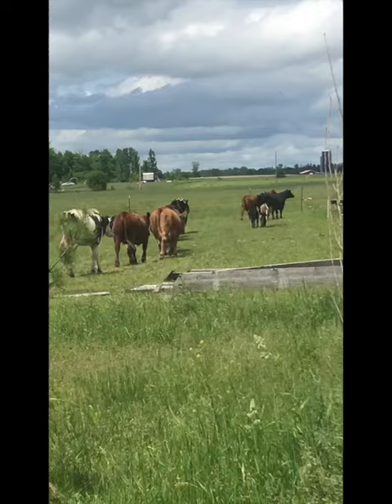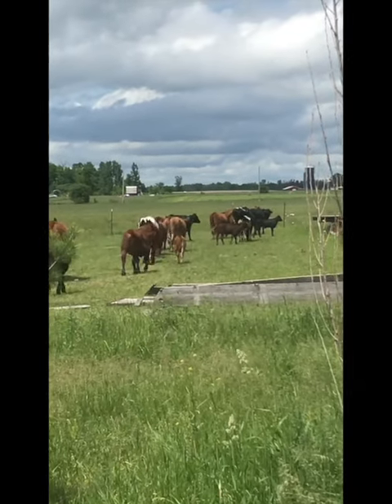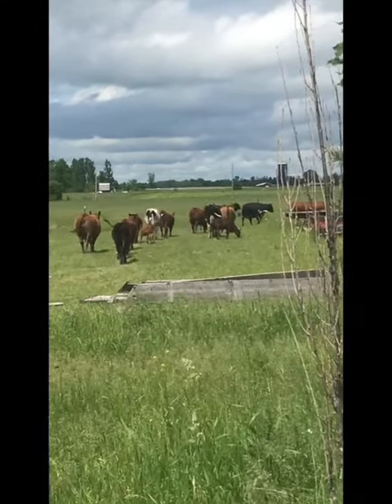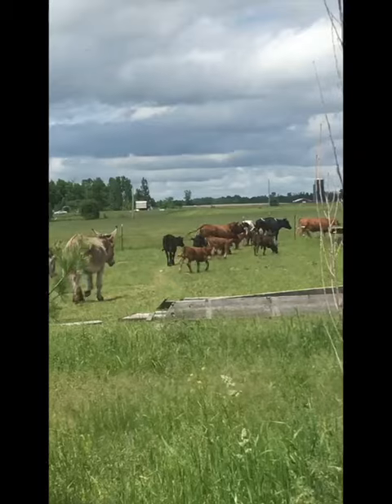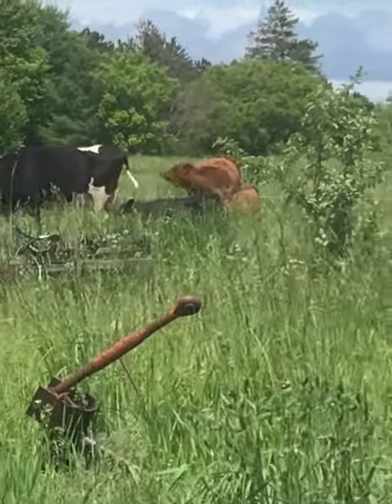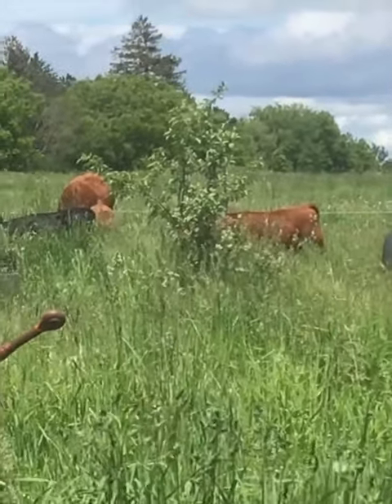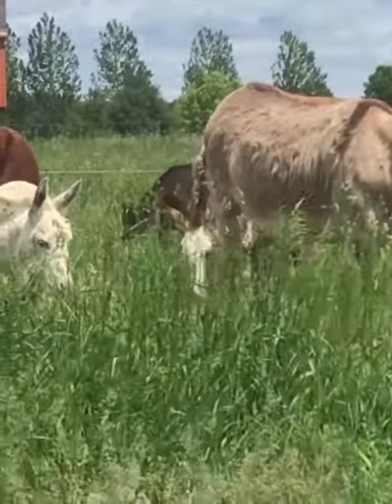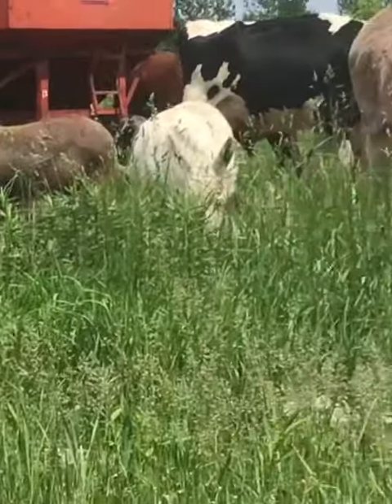Lawn mowers on the move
The cows and donkeys are learning how to move in a rotational grazing situation. They are doing great and, have been cleaning up areas for us as they learn. it does take some teaching, but are doing a fabulous  job of mowing, that doesn't cost over 4$ a gallon.